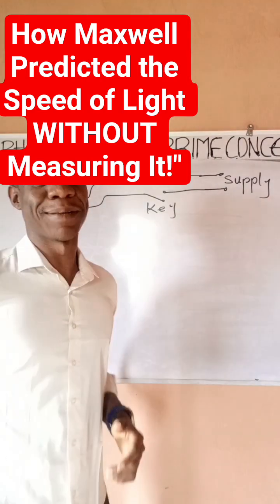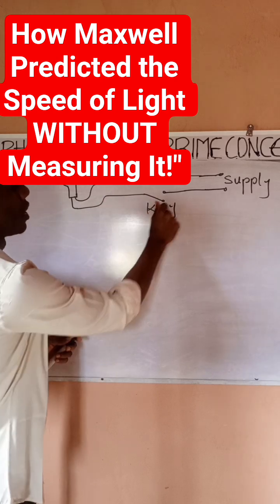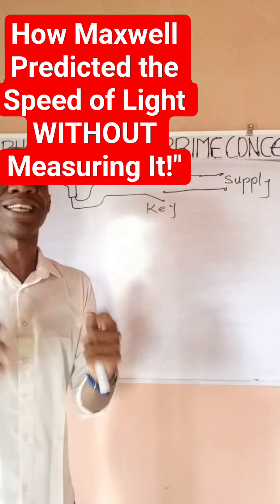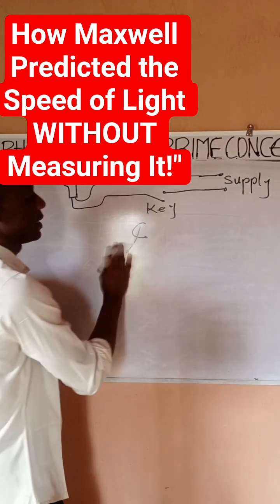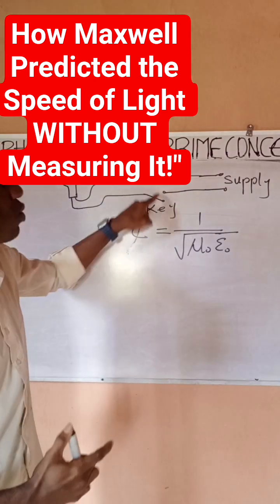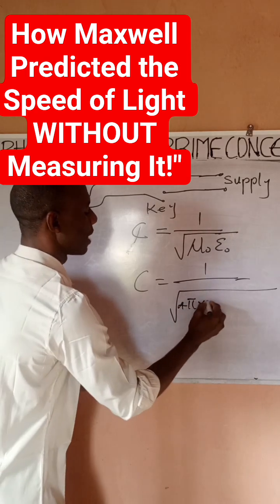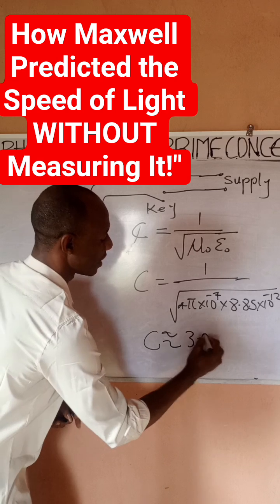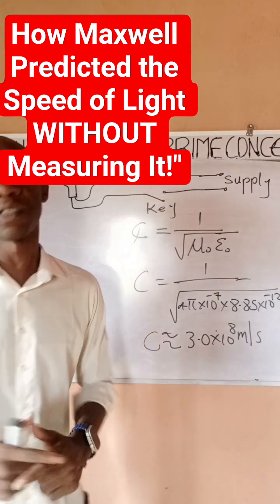How Maxwell Predicted the Speed of Light WITHOUT Measuring It!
Did you know James Clerk Maxwell calculated the speed of light using just equations — long before it was ever measured? 🌍⚡

In this short video, we explore how Maxwell used the relationship between electric and magnetic constants (ε₀ and μ₀) to derive the speed of light — a major breakthrough that united electricity, magnetism, and optics.

📚 Perfect for:
• Physics lovers
• Science students
• Curious minds
• High school & college learners

✅ Topics covered:
• The famous Maxwell equation
• Derivation of speed of light from μ₀ and ε₀
• How this revolutionized physics

👉 Watch till the end to see why this equation changed everything.